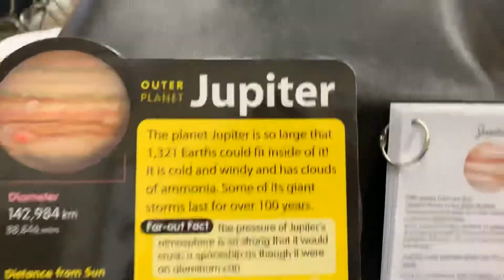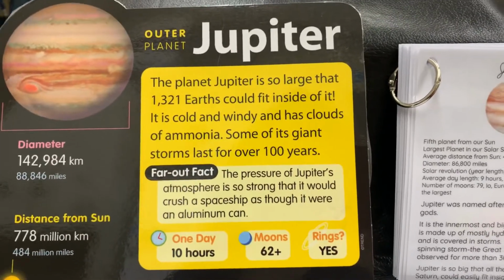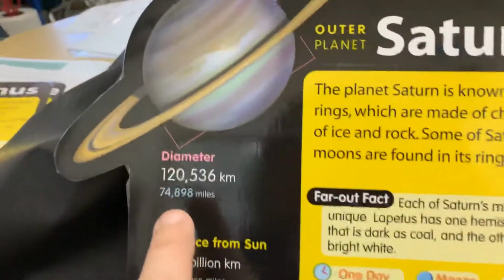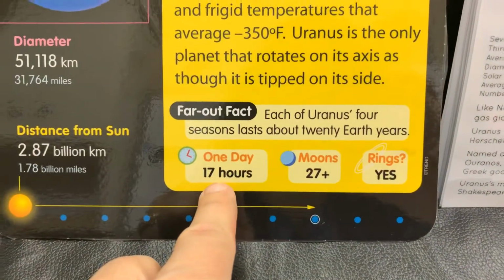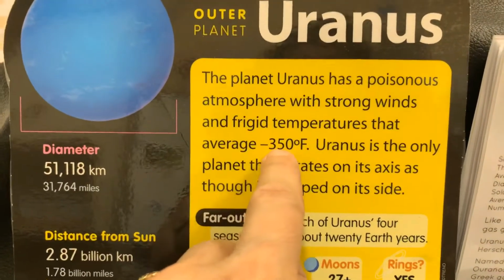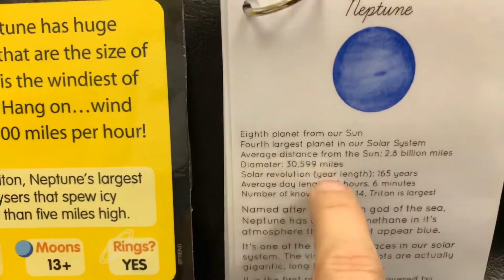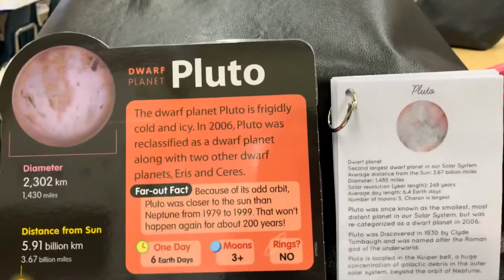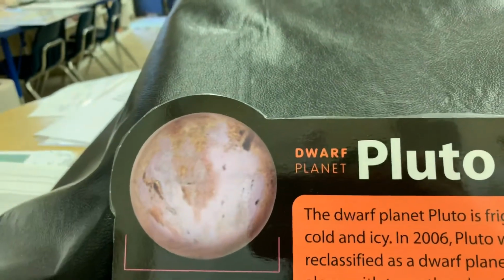Mon April 27. Planet Research Pt 2